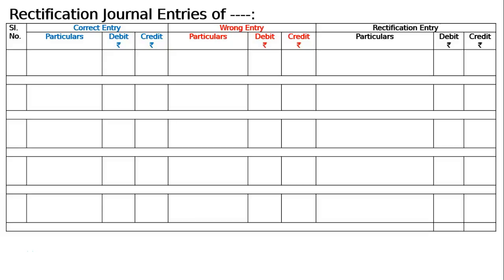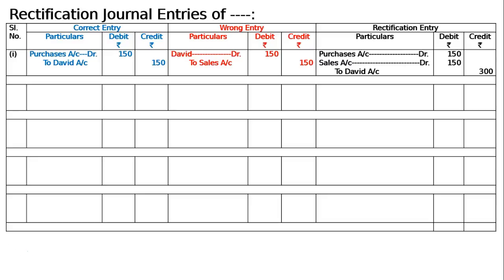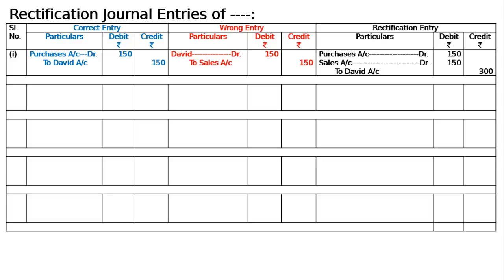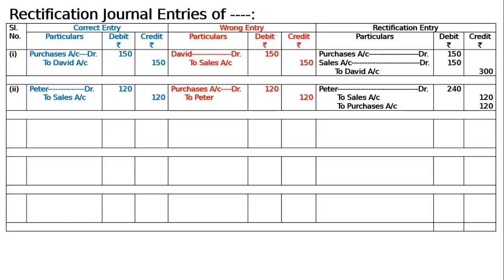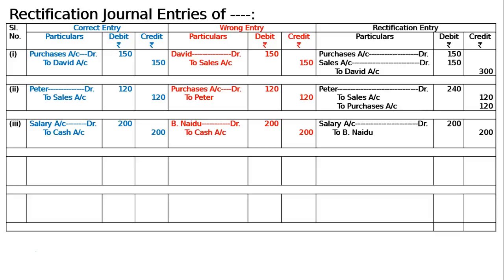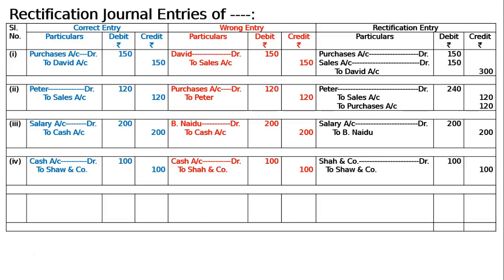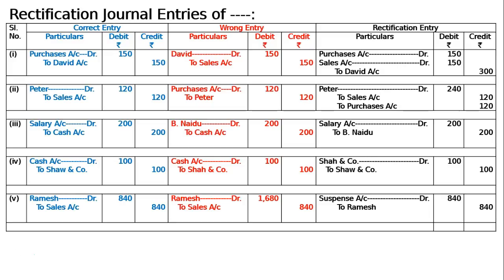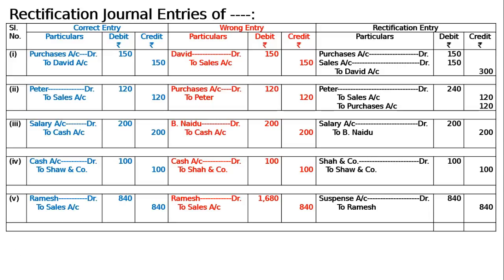Rectification of Errors Q35 | Class 11 I Accountancy | Ray Academy I SK Ray